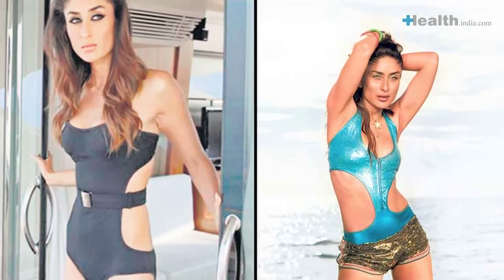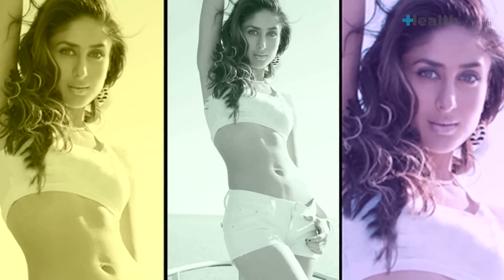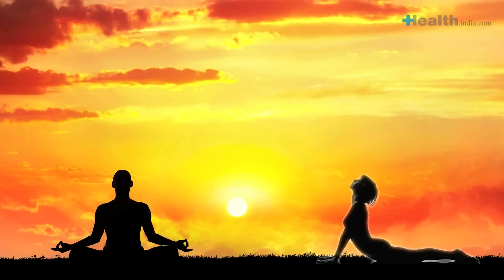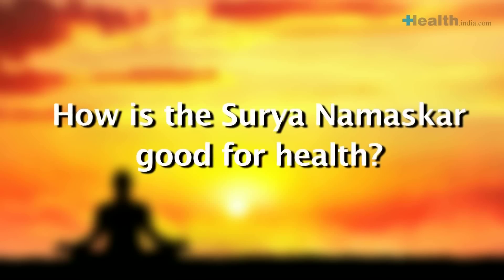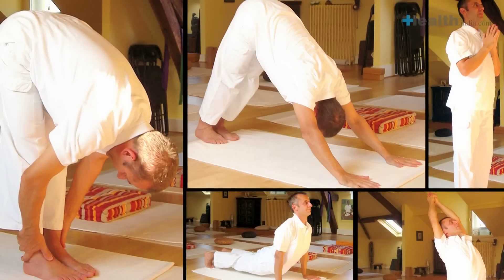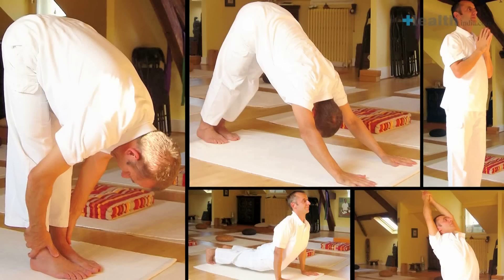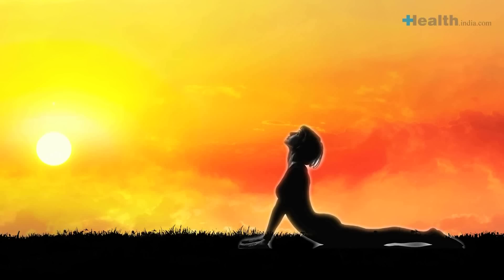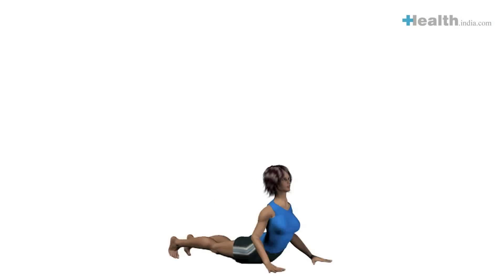Surya Namaskar: Kareena's way to stay fit!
Surya Namaskar: Kareena's way to stay fit! Celeb Yoga instructor Payal Gidwani once revealed that the secret of Kareena Kapoor's svelte body is a minimum of 50 suryanamaskars in one yoga session. So, is the Surya Namaskar just a new-age bollywood fad or is there something more to it? Watch this video to get the answers to some freaquently asked questions regarding the practice.